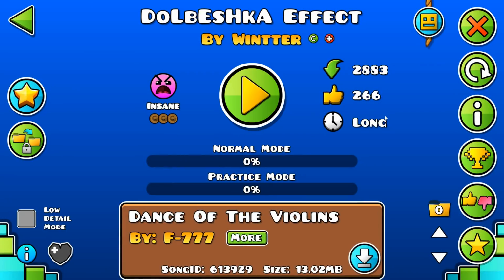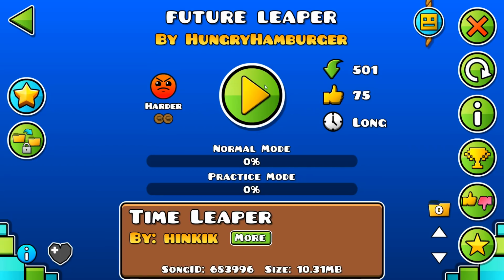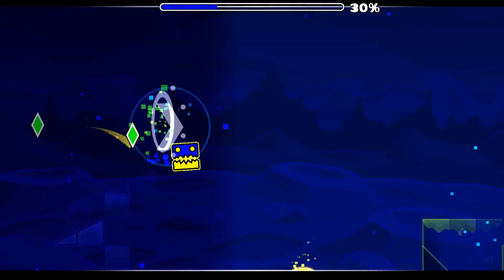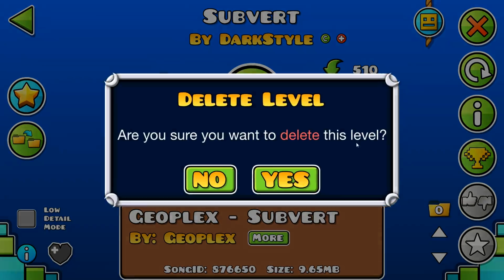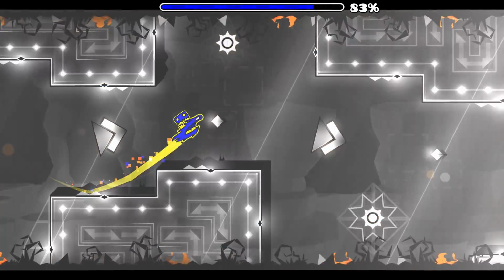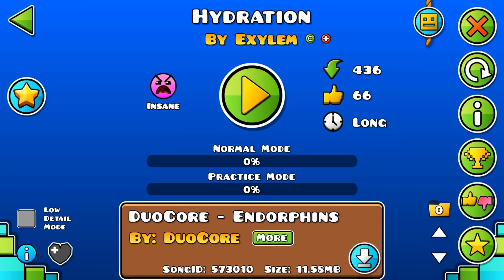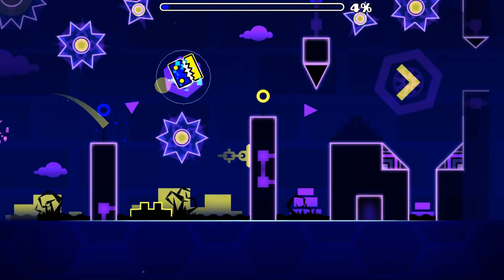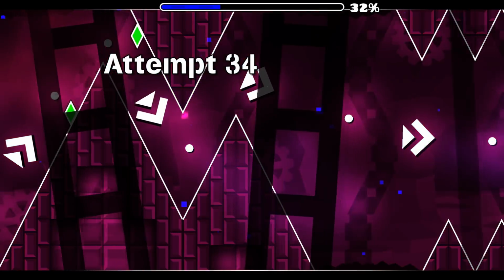GLOW - Geometry Dash Form Requests